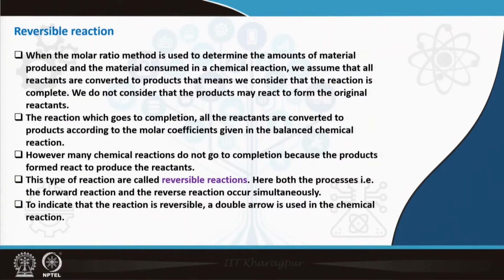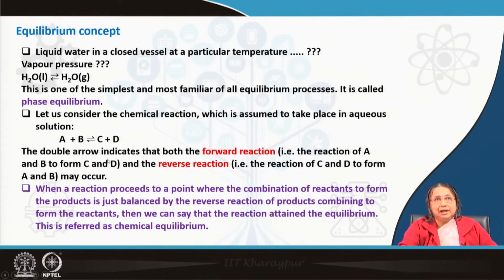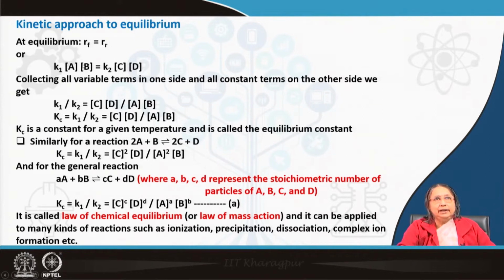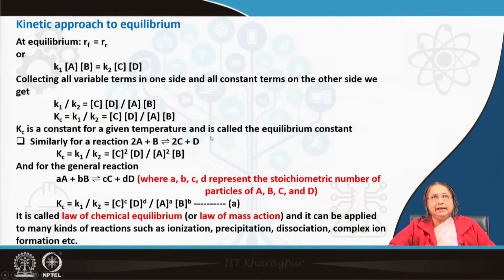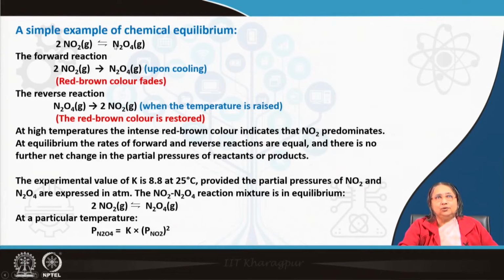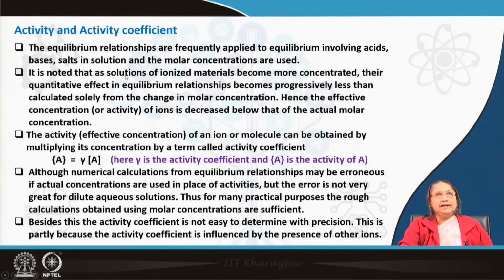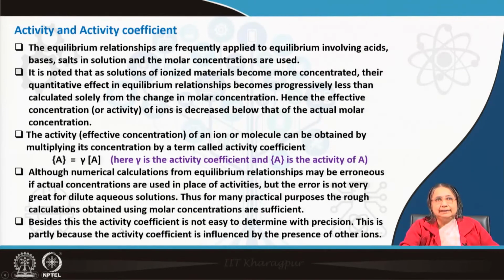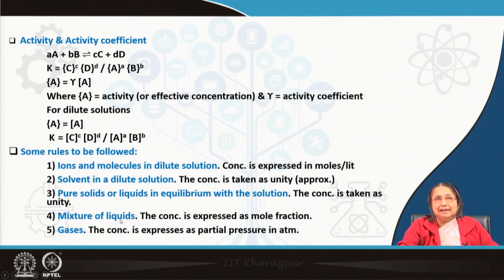Lecture 06: Chemical Equilibrium - I#swayamprabha